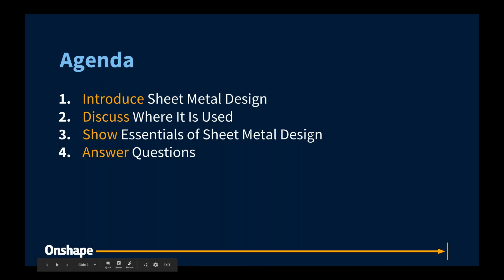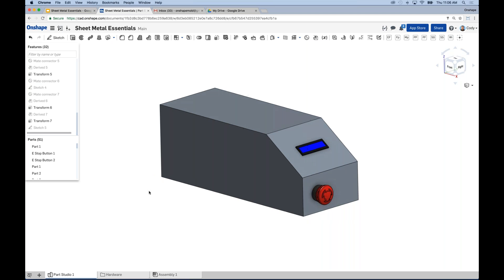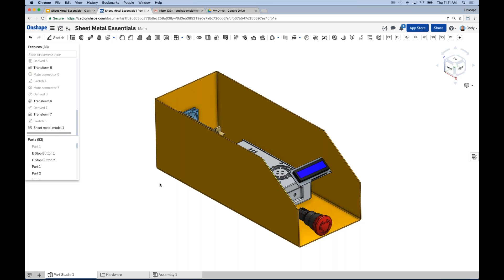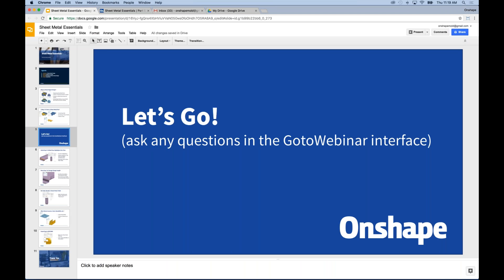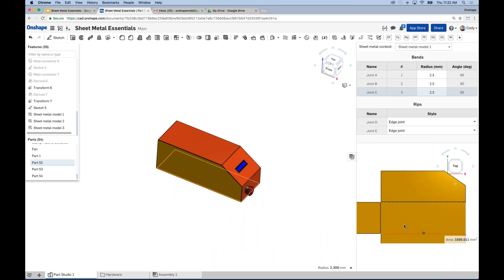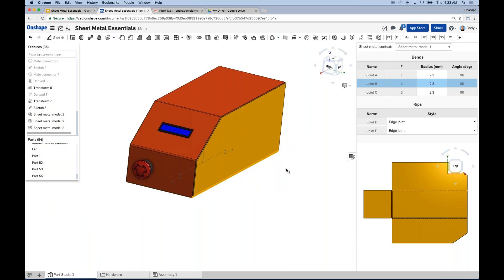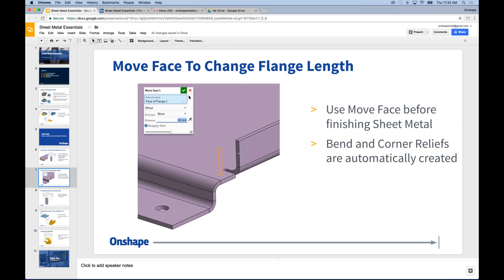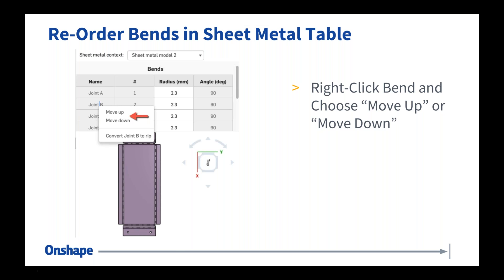Sheet Metal Essentials Webinar July 13th, 2017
This webinar recording will focus on the basics of sheet metal. Topics include: creating sheet metal parts, the sheet metal table and flat view and exporting flat patterns.